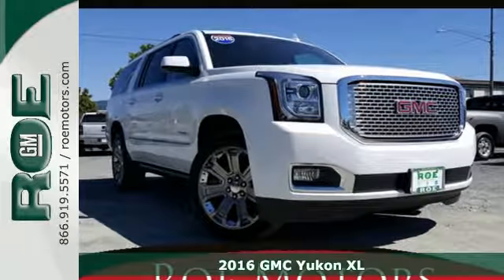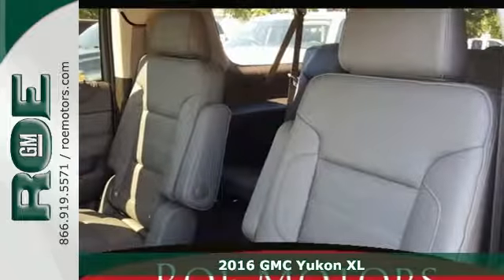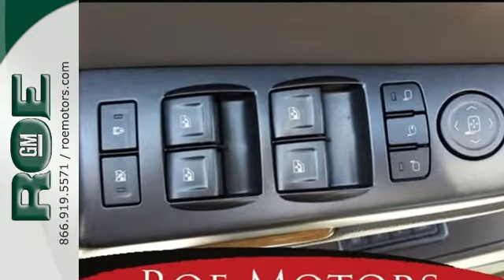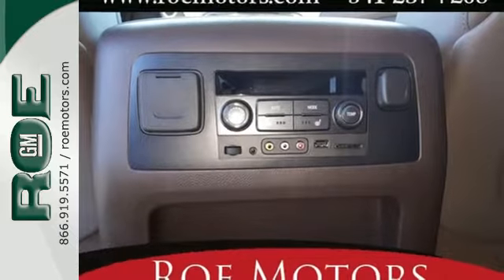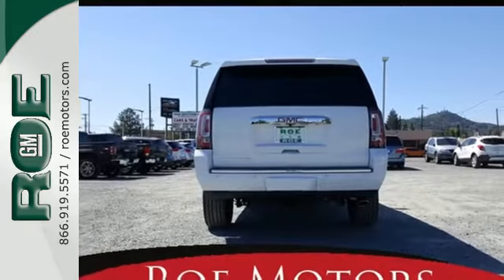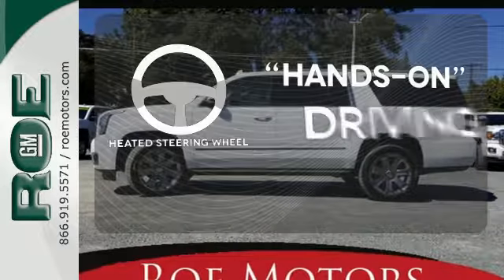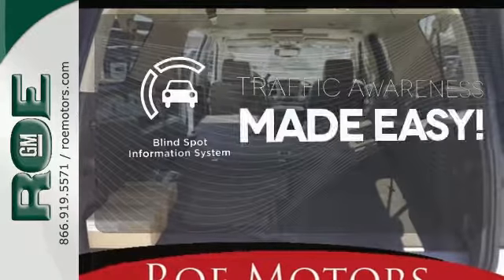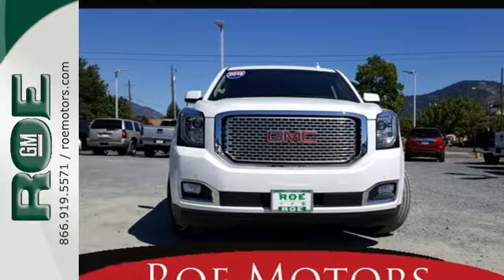2016 GMC Yukon XL Medford OR Grants Pass, OR GG45951 - SOLD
Year: 2016
Make: GMC
Model: Yukon XL
Trim: Denali
Engine: EcoTec3 6.2L V8
Transmission: 8-Speed Automatic
Color: White
Interior: H4w Cocoa/Dark Atmosphere
Stock #: GG45951
VIN: 1GKS2HKJ4GR430020

We appreciate our many customers who we have grown to know as friends. We are looking forward to serving in the many years to come and